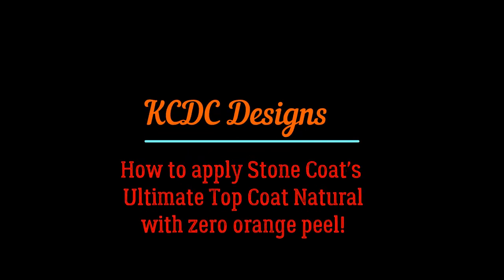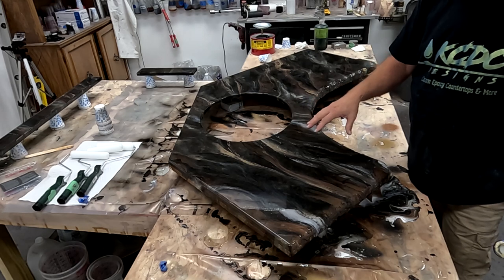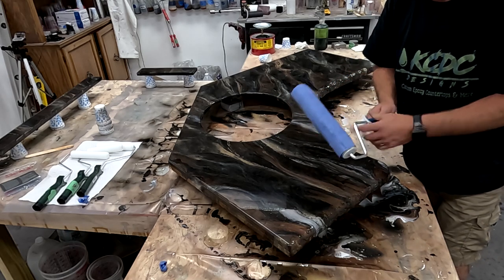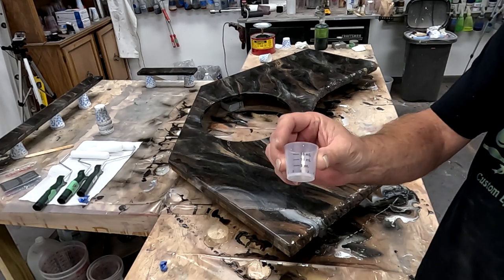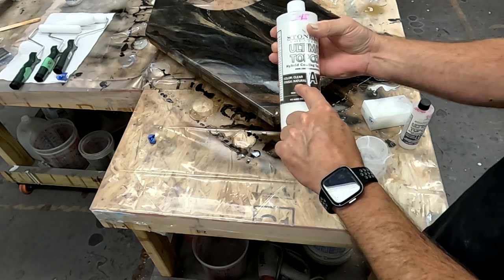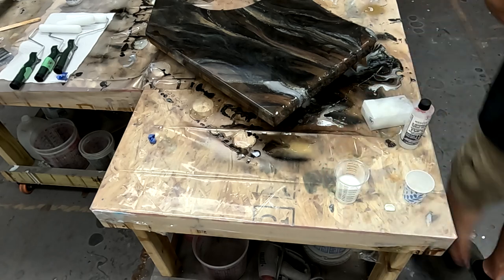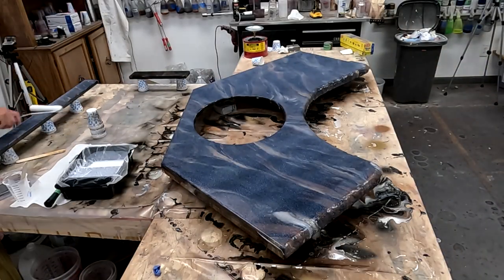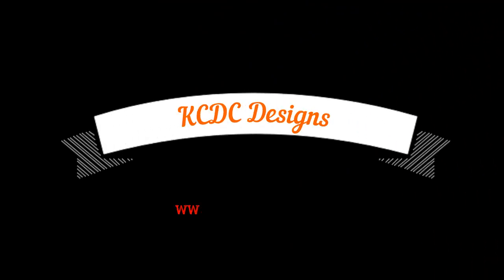How to get a flawless, smooth finish with Stone Coat's Ultimate Top Coat (matte finish) KCDC Designs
👉Chapter Breakdown:
0:00 - Intro to How to get a flawless, smooth finish with Stone Coat's Ultimate Top Coat (matte finish)
0:10 - Prepping the surface
2:10 - Explaining the RK3 Designs mixing formula
3:12 - Mixing UTC
5:30 - Applying the Ultimate Top Coat Natural
8:50 - Timelapse showing the UTC drying out
9:14 - End result

I'm Keith McGinnis with KCDC Designs out of SE Nebraska. I build and install epoxy kitchen countertops, epoxy resin coated bathroom vanities, epoxy wall art and more, since I formed my company in 2019. Working with epoxy resin as a decorative finish is one of my passions, as well as sharing how-to tutorials to help other business owners and do it yourselfer's gain confidence working with epoxy, and different epoxy resin design and fabrication techniques.